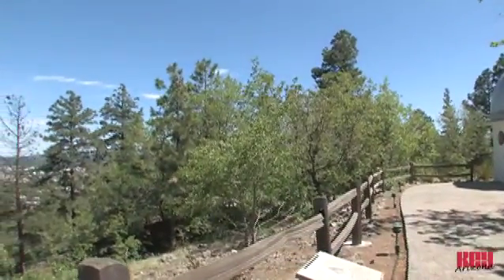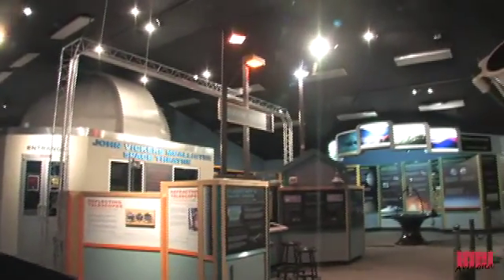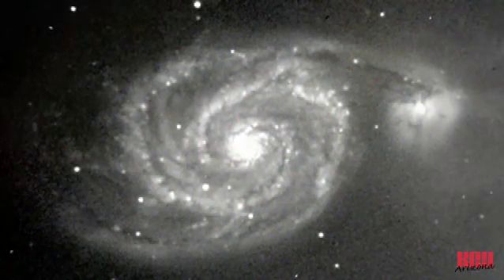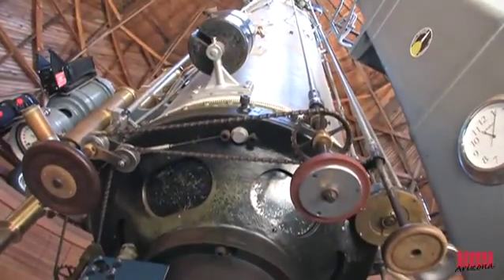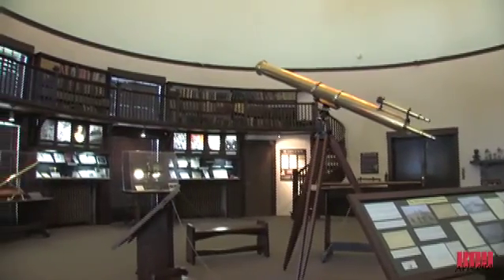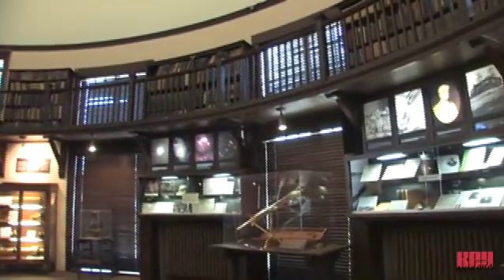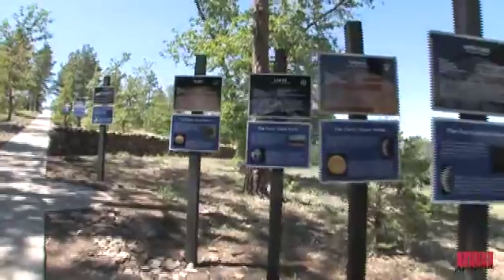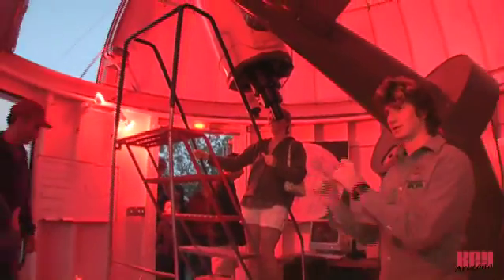AZ Key: Lowell Observatory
Lowell Observatory is located one mile west of downtown Flagstaff, Arizona atop Mars Hill. Founded in 1894 by Percival Lowell, the Observatory is an active research institution and also has a long history of informing and educating the public about astronomy.